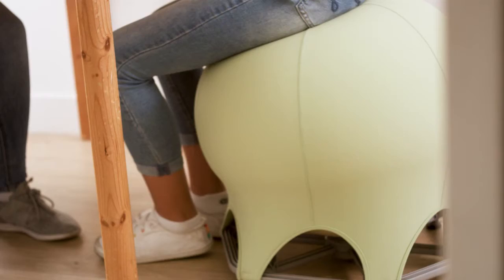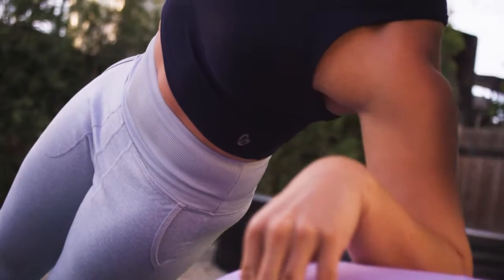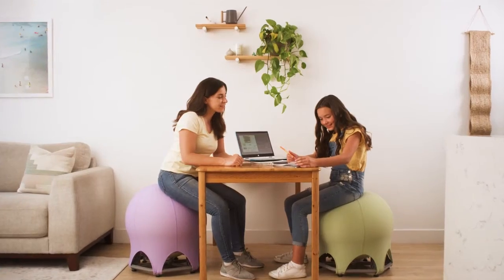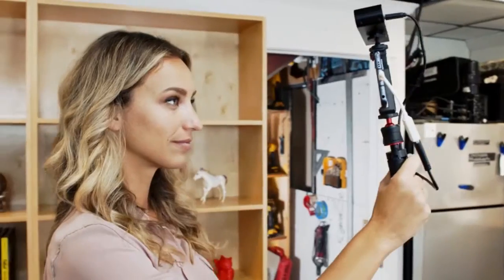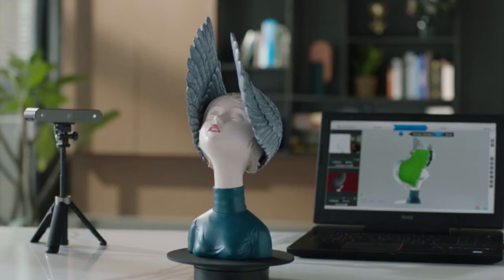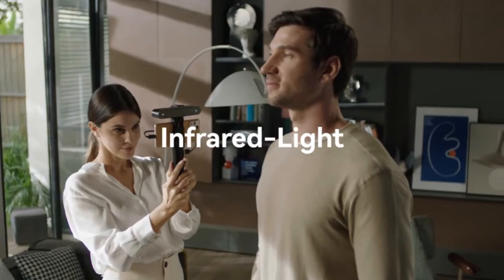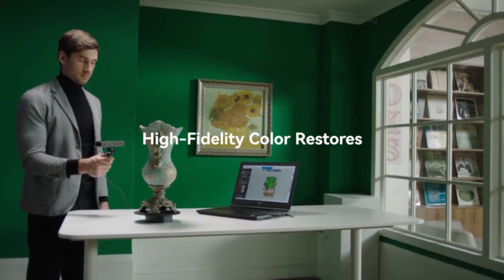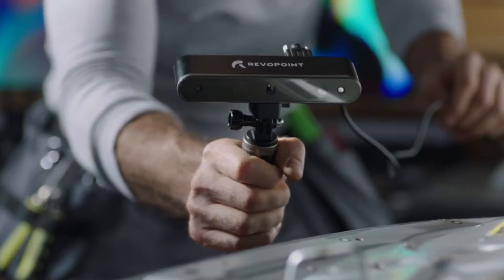Enjoy life with new Gadgets